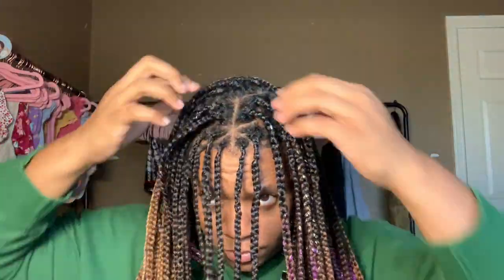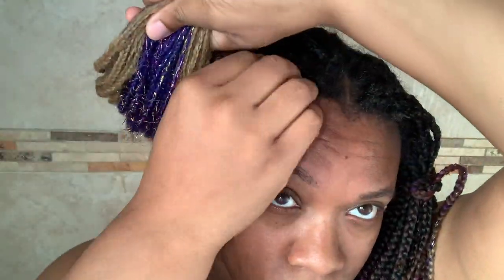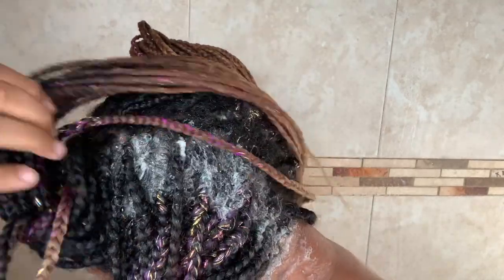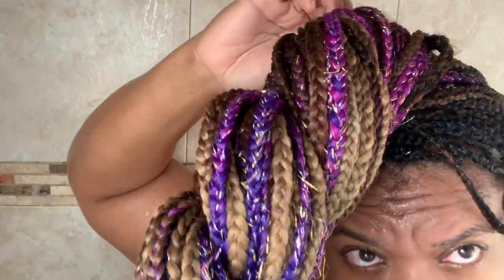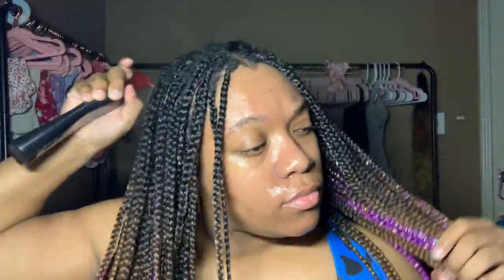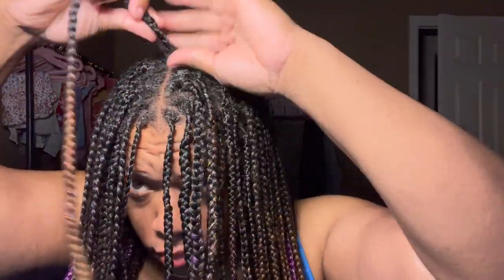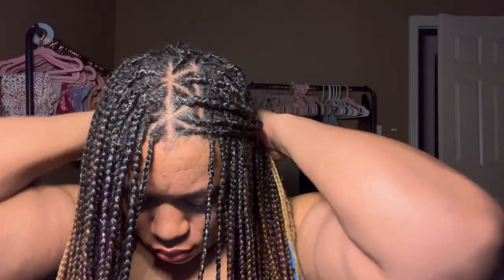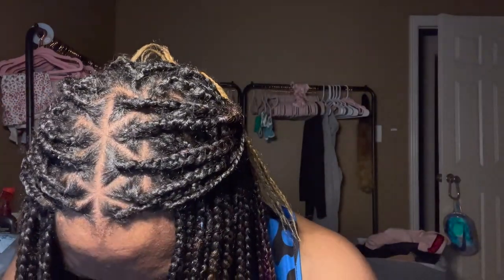How To: Wash And Refresh Small Knotless Box Braids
Are you trying to keep your protective style in a little longer but your scalp isn't having it?  No worries, this is an easy way to wash and refresh your knotless box braids.